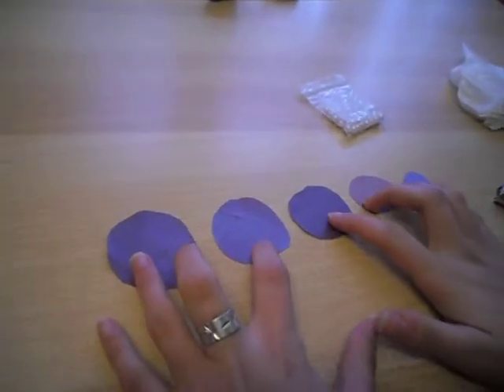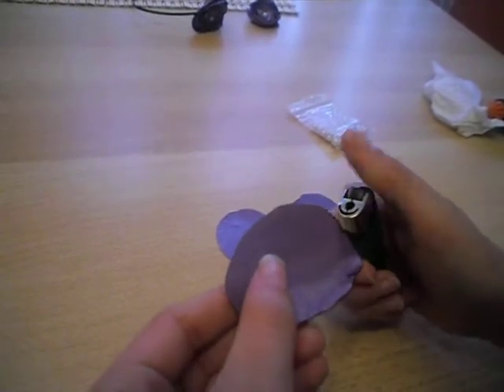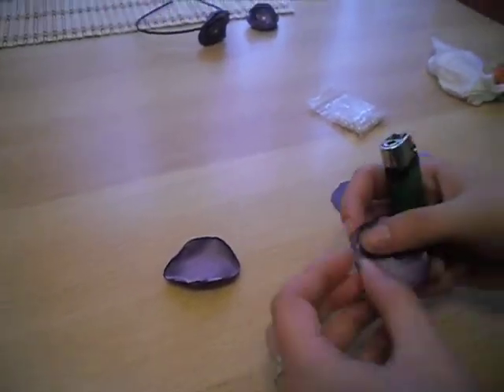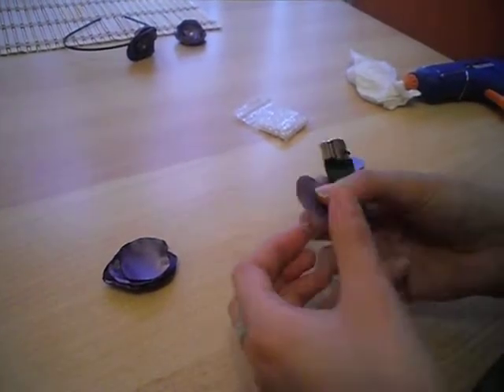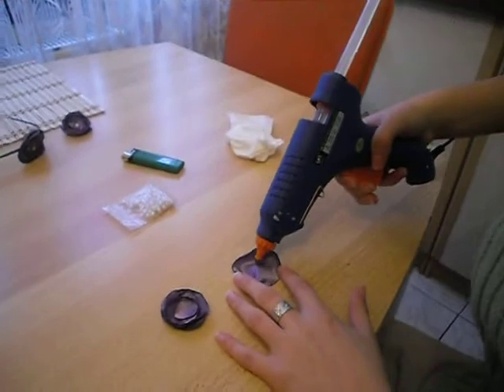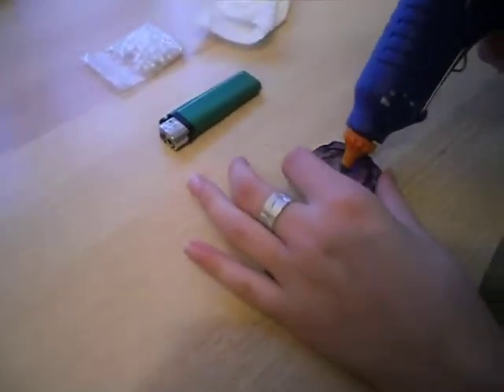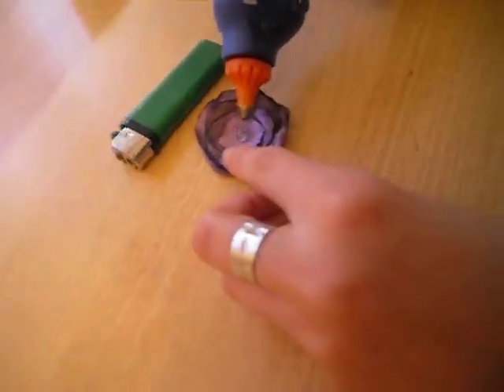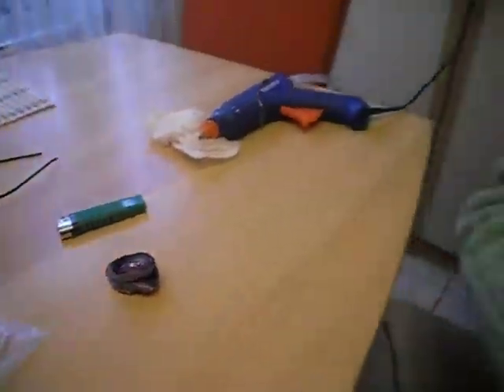Making Satin Flower tutorial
If you have any questions i will be happy to answer! :) Marija